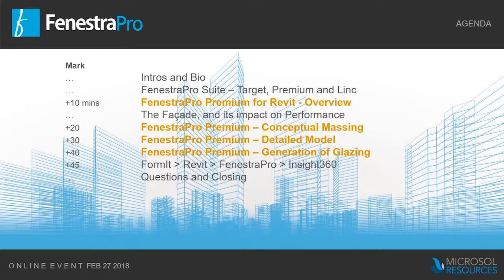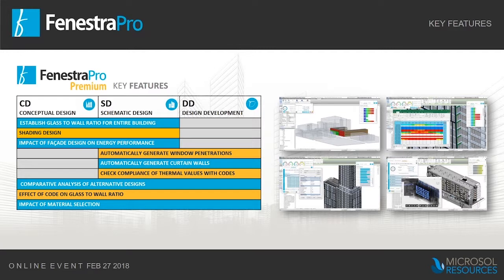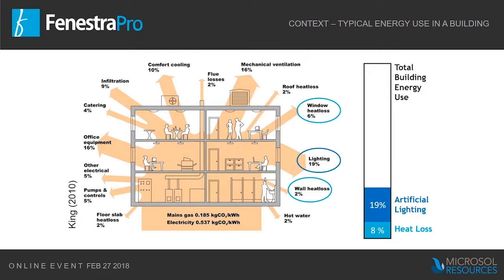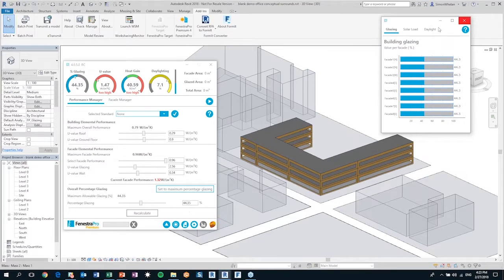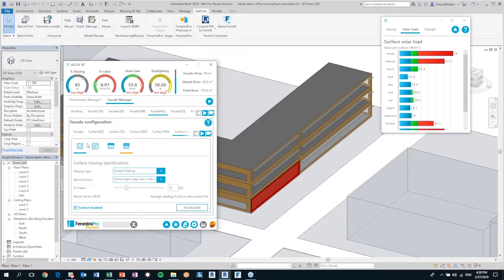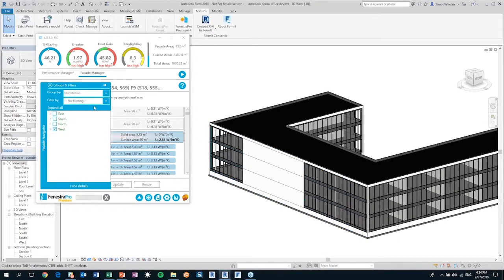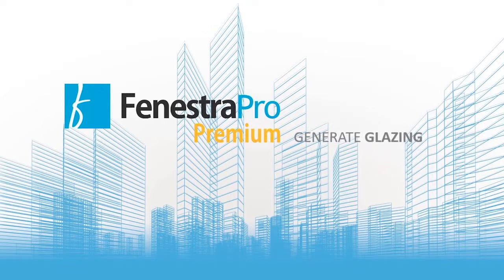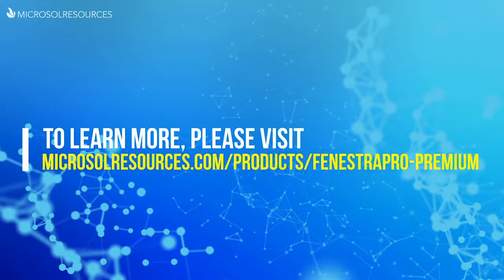Optimize Energy Efficient Design of Building Facades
How do you design energy-efficient buildings fron the earliest point in the design process? Watch this webinar recording as we discuss design and performance of the next generation of facades and use the BIM workflow. Discover how to maintain control of the aesthetic design of the building, eliminating costly late stage redesign, improving the design process, and allowing architects to maintain control over the aesthetic design process.